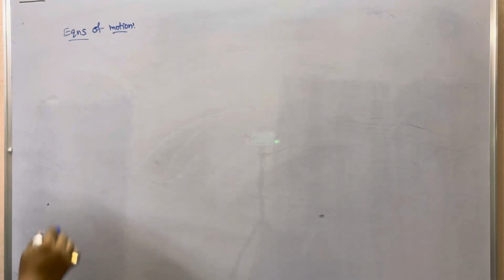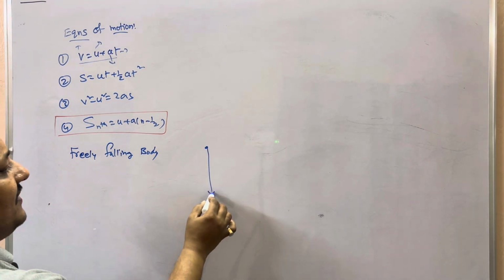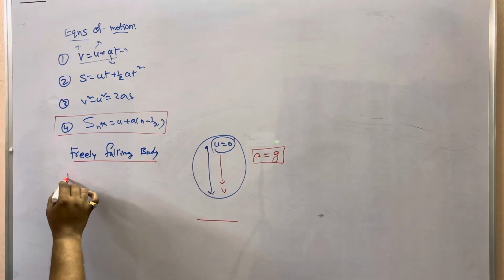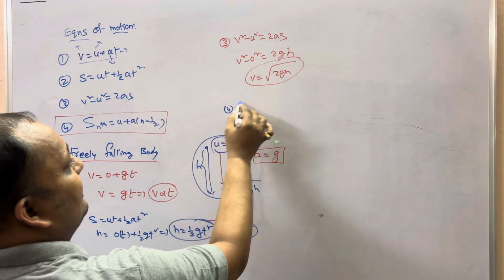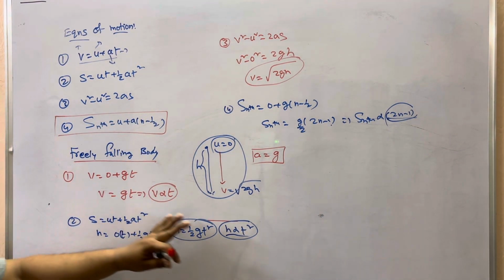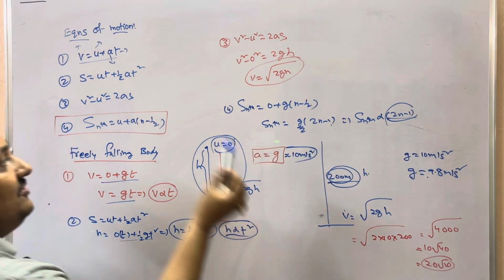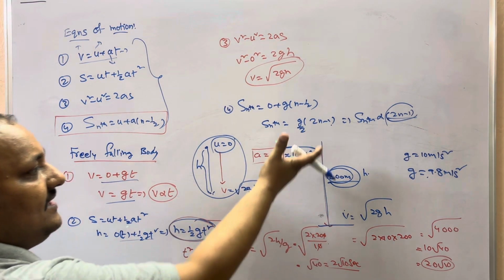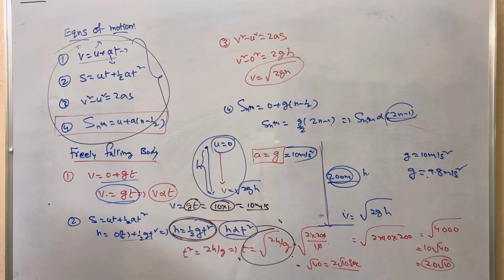Equations of motion : Part 8(Motion in a straight line)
Equations of motion in case of freely falling body